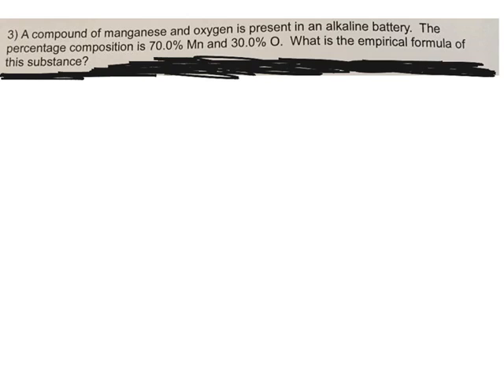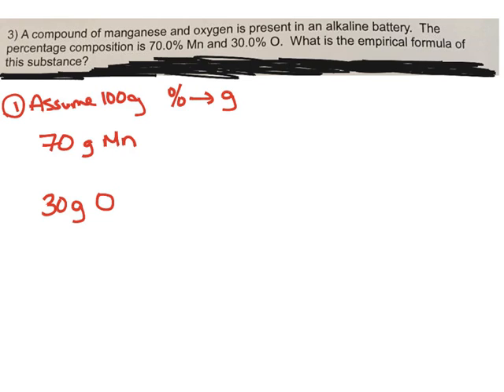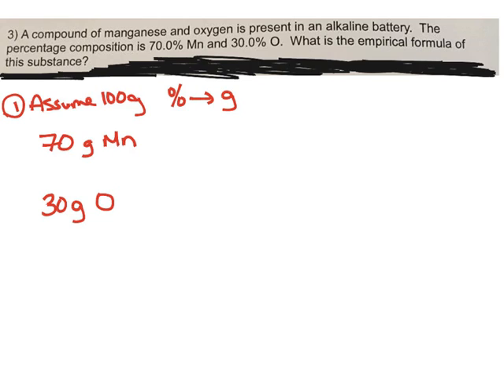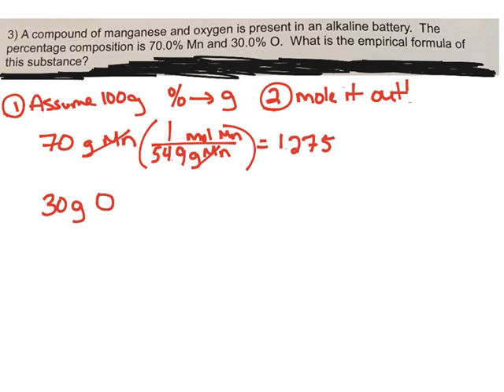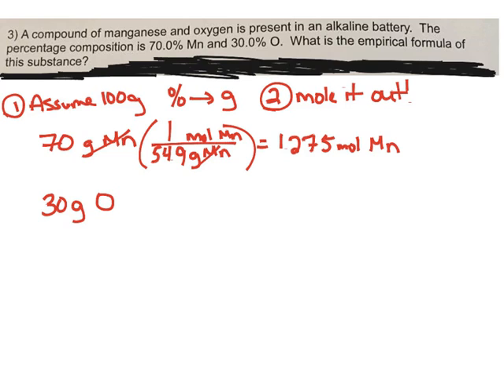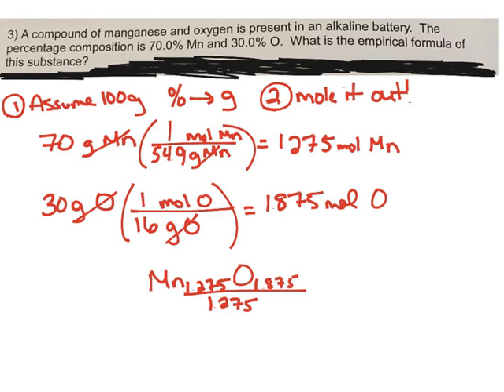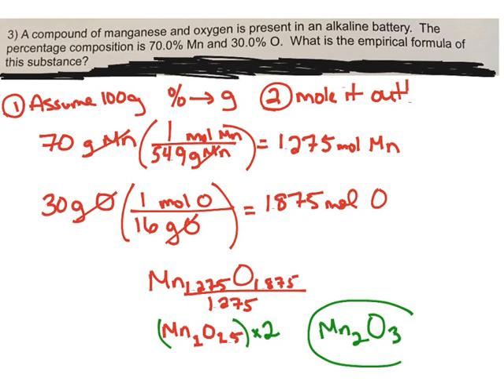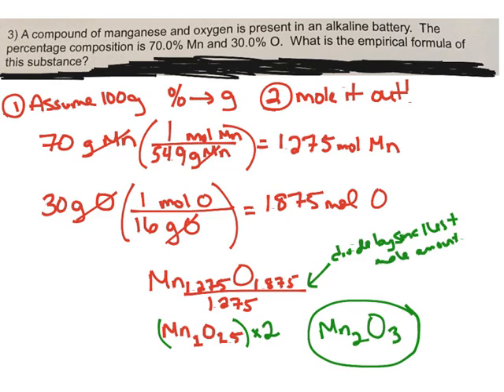How to Find the Empirical formula from Mass Percents - Worked Example by Hand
This video teaches you how to get the empirical formula or simplest formula of a compound if given the percent composition by mass of each element or if given the mass of each element. Formulas are on a mole basis, so we must convert each element's mass into moles, and then determine the simplest ratio of these moles to get the subscripts.

For an AP Chemistry class, according to the CollegeBoard AP Chemistry curriculum and course description, this mini lesson video would cover parts of Unit 1 Atomic structure (1.3 Elemental Composition of Pure substances, 1.4 Composition of Mixtures)